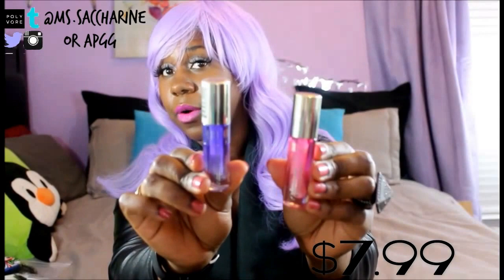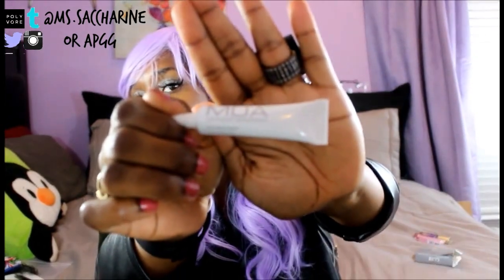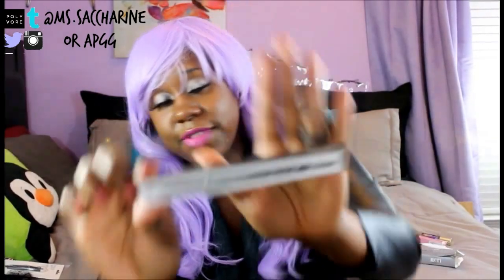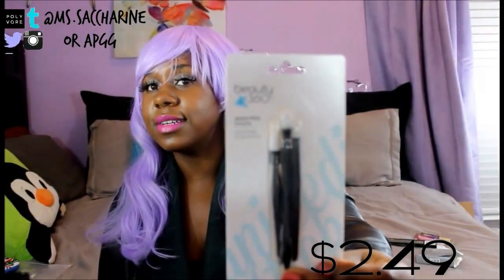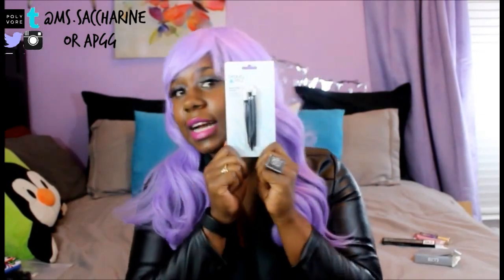⇡⇢New Beauty Products at Drugstores: Milani, CoverGirl, etc...⇡⇢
XOXOXOXOXOXOXOXOX

♡ Today’s lovely was in part due to CVS and their new and tempting beauty products x-)

✗ What is the latest beauty product you’ve wanted to try?
XOXOXOXOXOXOXOXOX

♡ All PRODUCTS MENTIONED:
CVS
1. Milani Moisture Lock Oil Lip Treatment, Revitalizing Grapefruit    $7.99

2. Milani Moisture Lock Oil Lip Treatment, Conditioning Grapeseed   $7.99

3. CoverGirl Oh Sugar! Vitamin Infused Lip Balm, Candy    $8.99

4. MUA Clear Lash Adhesive       $5.00

5. NYX Micro Brow Pencil     $9.99
6. Beauty 360 Mani/Pedi Sticks   $2.49

XOXOXOXOXOXOXOXOX